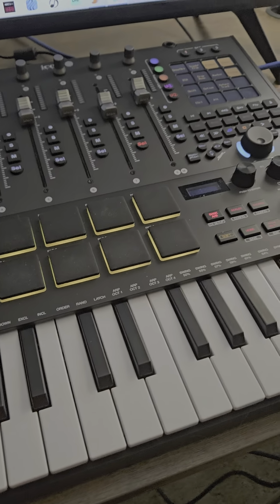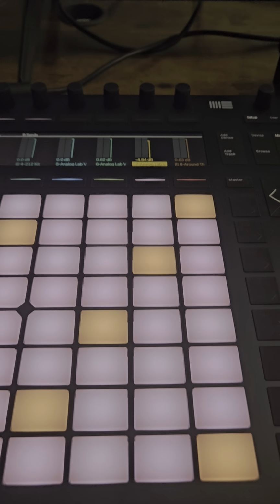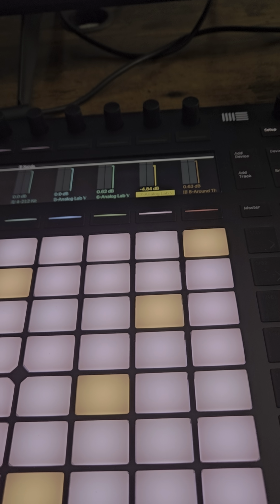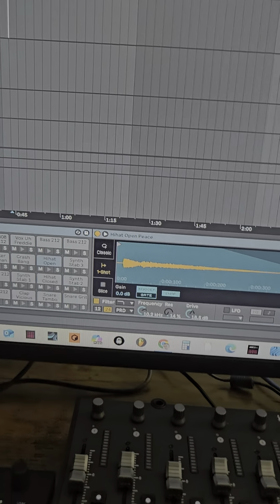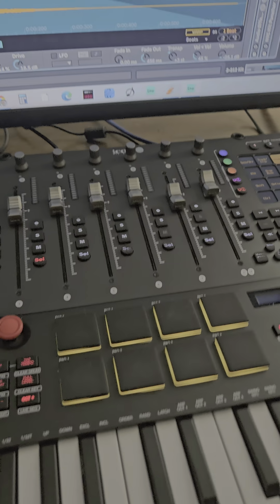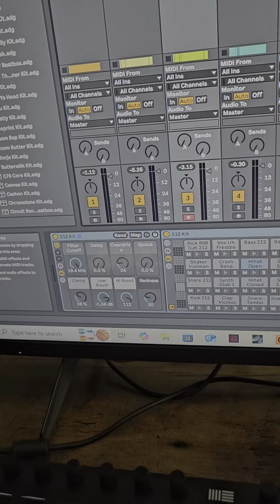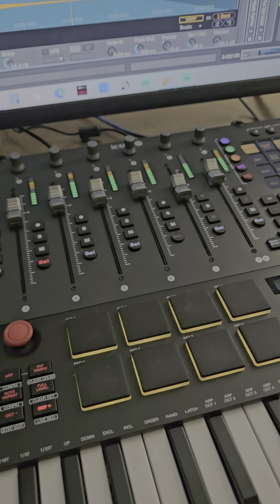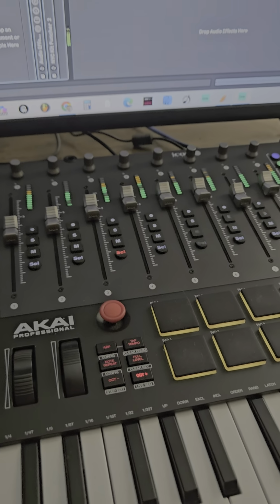Icon P1-M great for ableton live and Why didn't they Push 2 have these controls